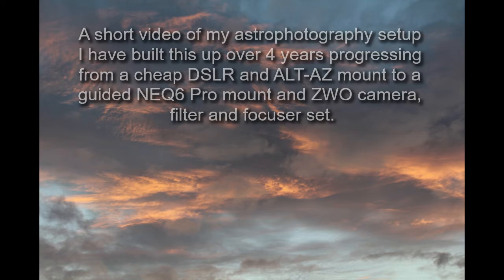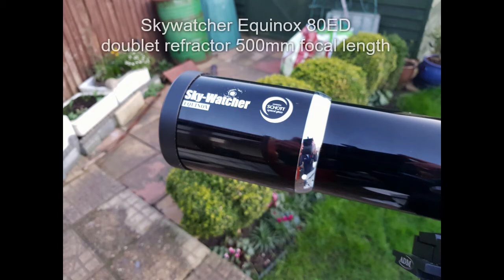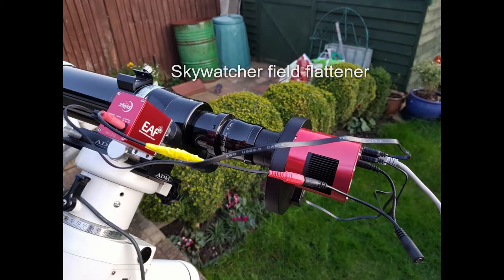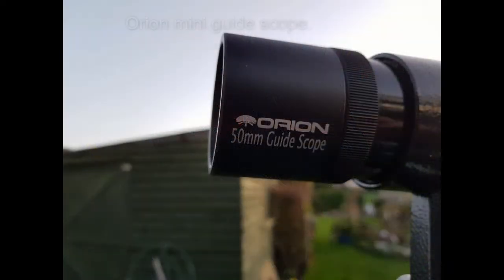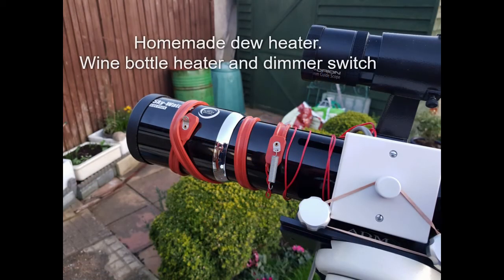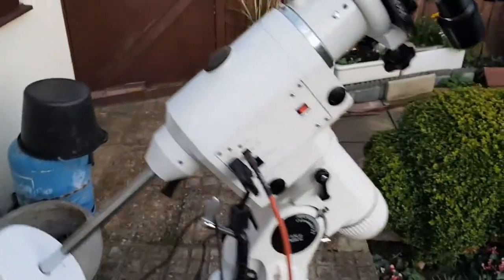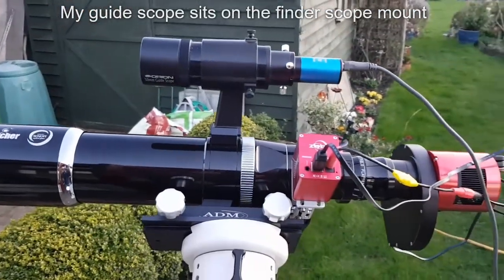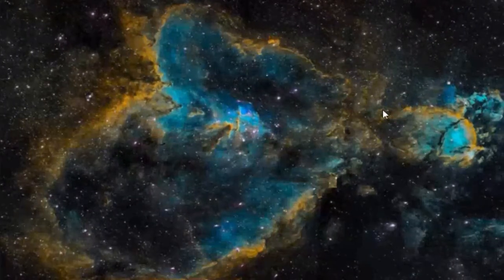A short tour of my astrophotography setup and a few 3D deep sky images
Quick look around my current astro imaging equipment, and a few 3D images taken using the kit and Star Tools new 3D module.